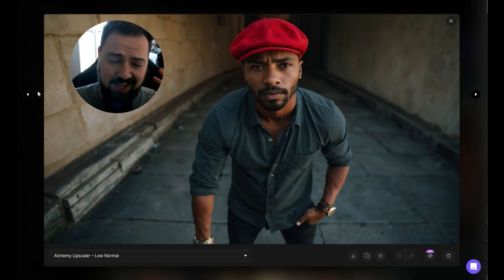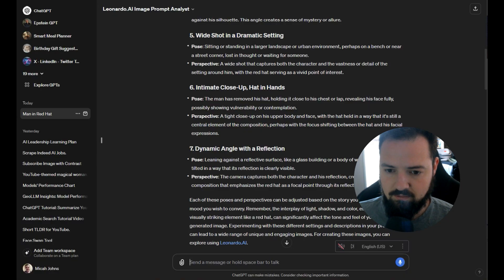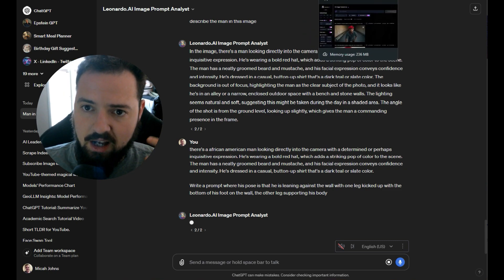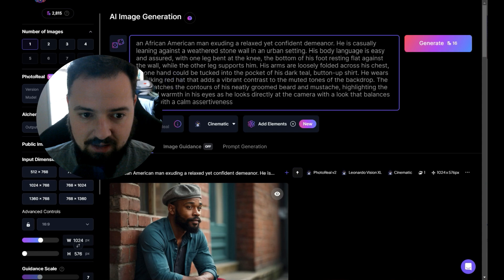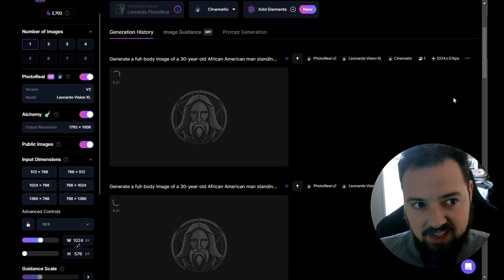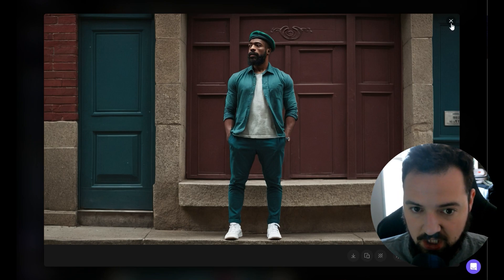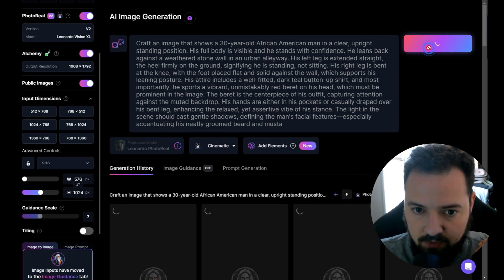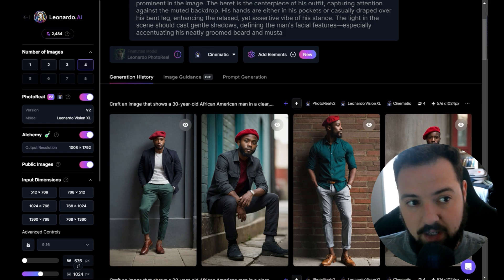Image Prompt Posing Guide with Leonardo Ai & ChatGPT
Learn how to change the pose of a character or subject by modifying your prompt.

Both Leonardo and LimeWire provide free tokens/trials.

Learning resources:
Leonardo AI PhotoReal 100+ Prompts